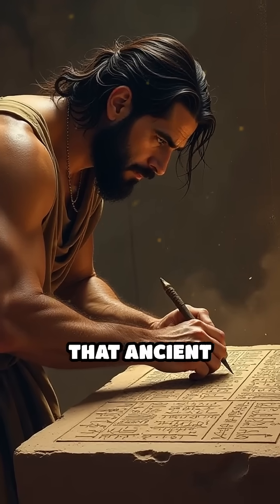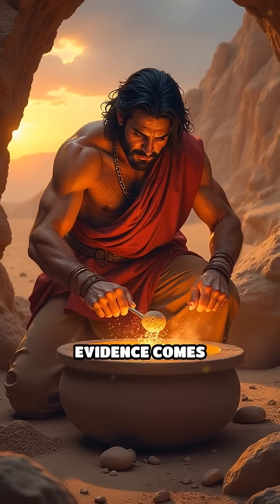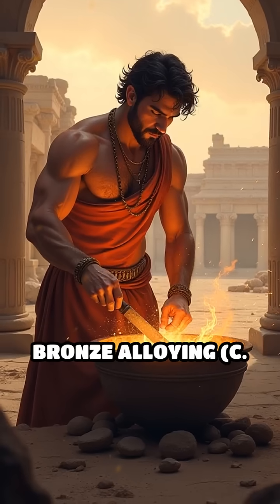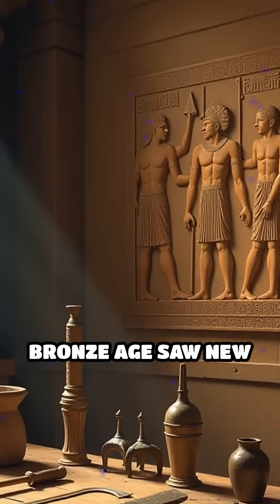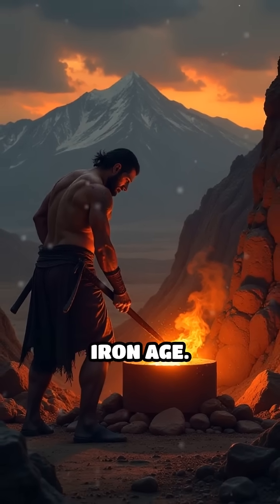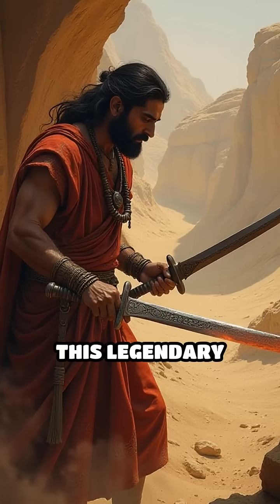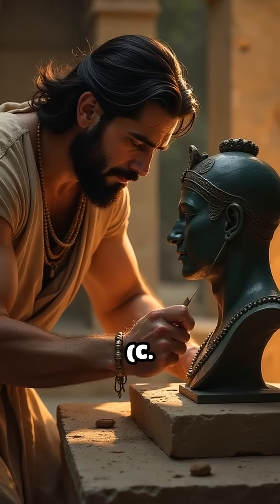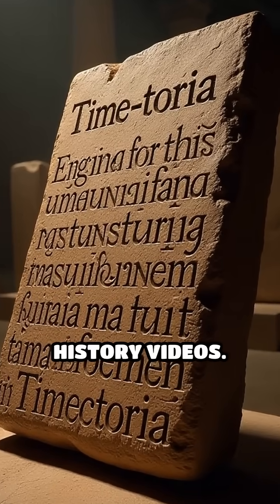Top 5 Ancient Metallurgical Breakthroughs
Discover the ancient innovations that shaped metalworking and changed history forever!